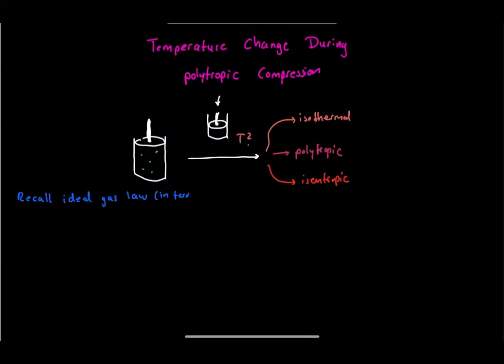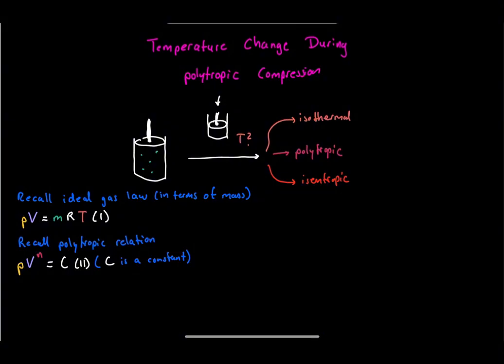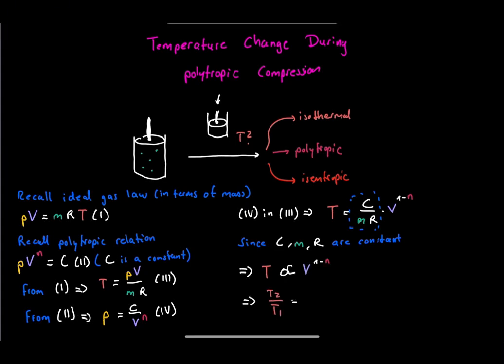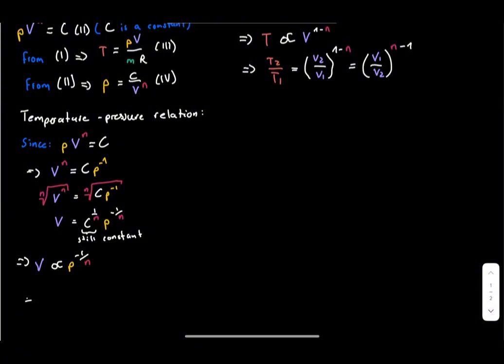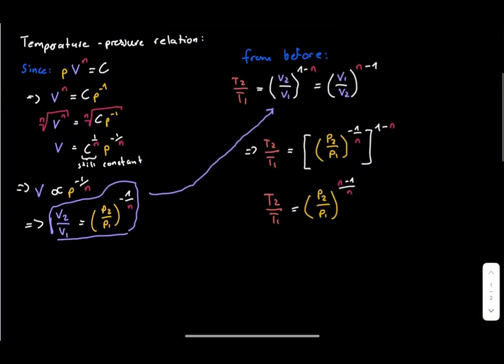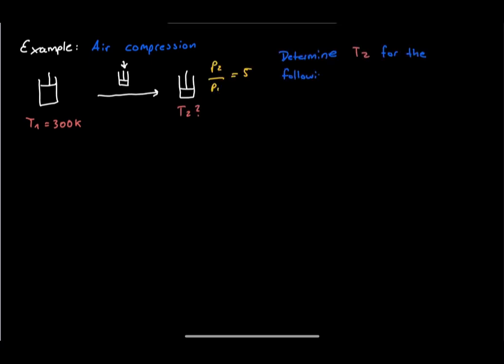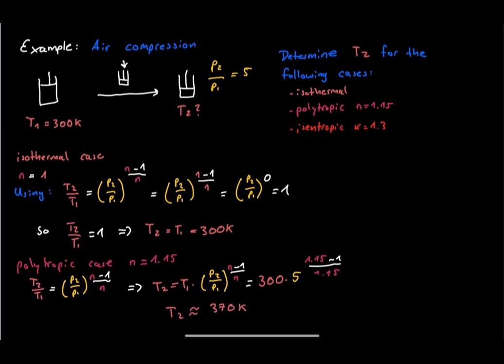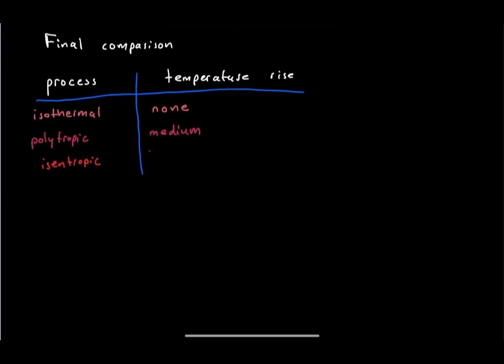Why Compression Increases Gas Temperature | Thermodynamics Series Part 23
In this Thermodynamics episode, Prof. Gearfruit Orange from the F.I.T. Department of Mechanical Engineering and Prof. Happy Apple from the F.I.T. Department of Chemical Engineering explain why gases heat up during compression and why the temperature rise depends on the compression path.

Starting from:

* and the polytropic relation

we derive the fundamental temperature relations for compression processes step by step.

This video covers:

* Why compression increases temperature
* Derivation of the polytropic temperature equations
* Temperature–volume relation
* Temperature–pressure relation
* Physical meaning of the polytropic exponent n
* Comparison of:
    * isothermal compression
    * polytropic compression
    * isentropic compression

We calculate the final temperature for:

* Isothermal compression → 300 K
* Polytropic compression → ~370 K
* Isentropic compression → ~435 K

The key insight:
The less heat leaves the gas during compression, the larger the temperature rise.

This video directly connects:

* thermodynamics
* ideal gas relations
* compressor physics
* and p–v process behavior.